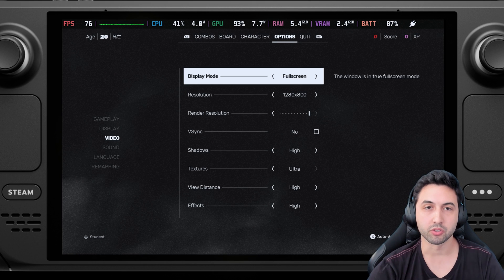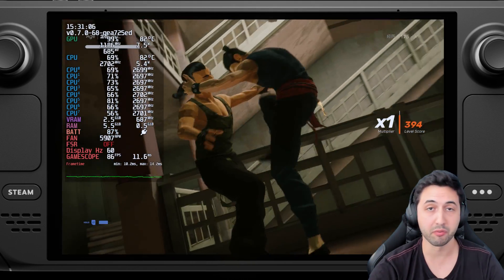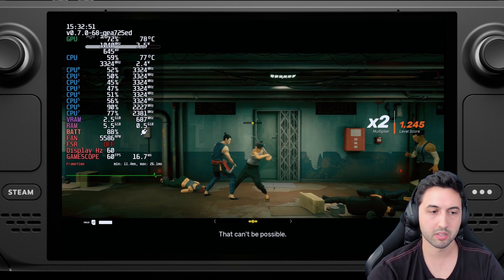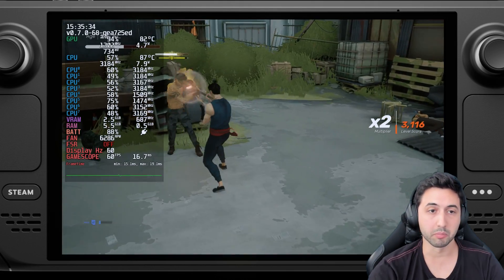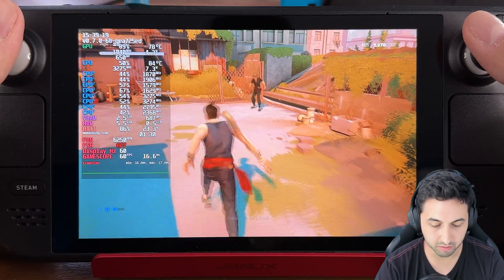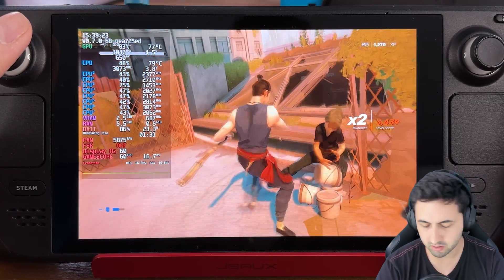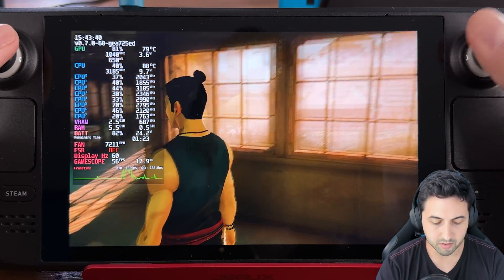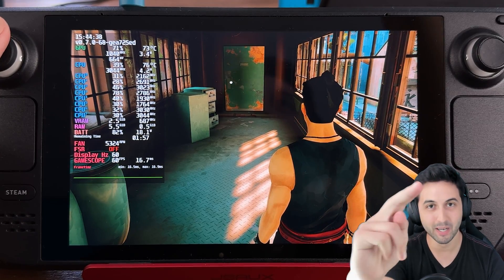SIFU on LCD Steam Deck VERIFIED - Best Way to Play? - 60 FPS Possible?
00:00 - Overview
00:19 - Settings Used and Why
00:29 - Unlocked FPS Gameplay
06:20 - Handheld Gameplay
11:24 - Conclusion